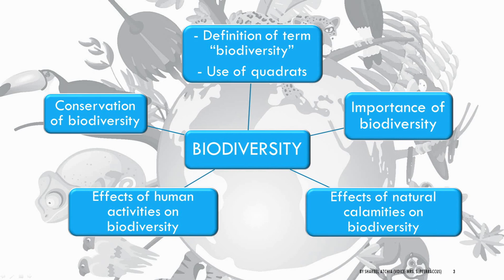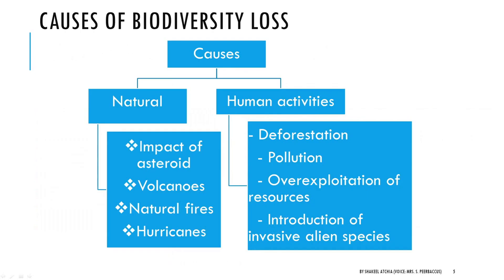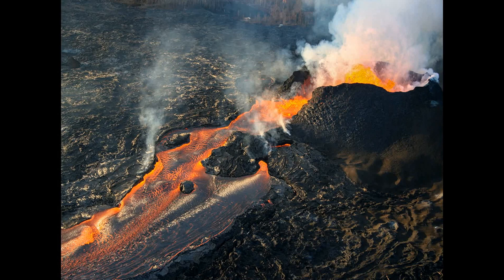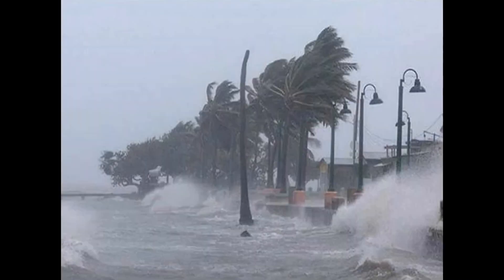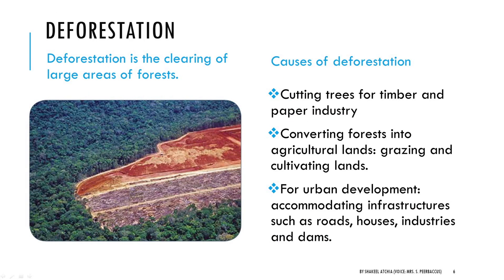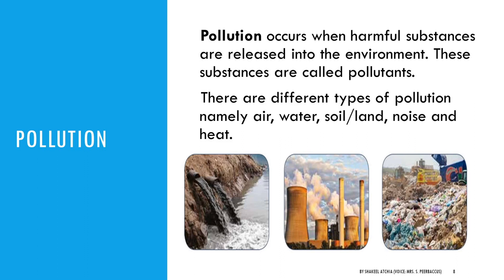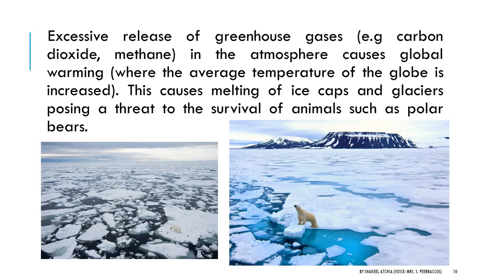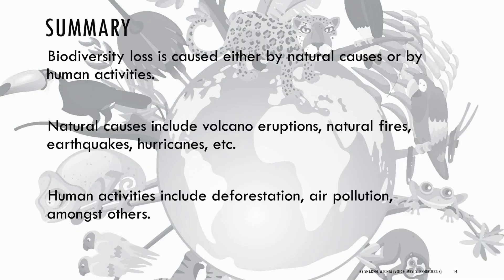Science Biology G9 Biodiversity Part 3 - Factors affecting Biodiversity